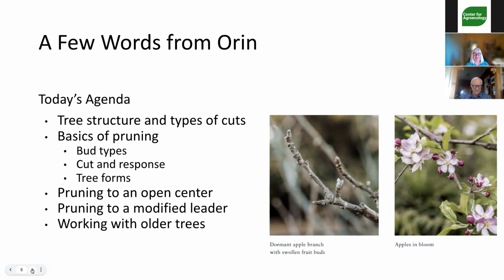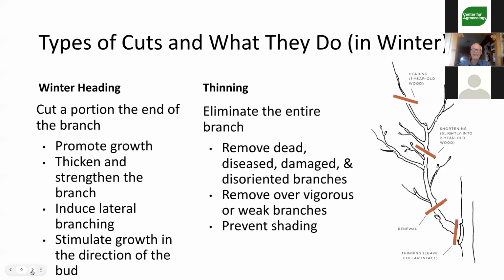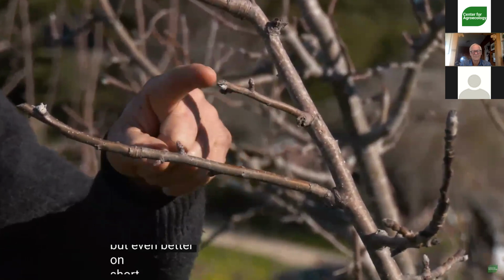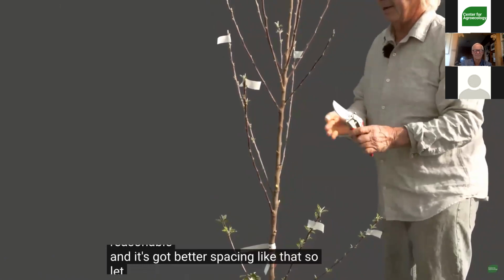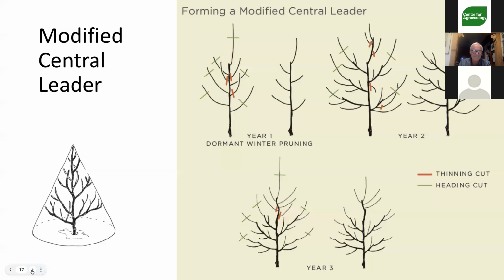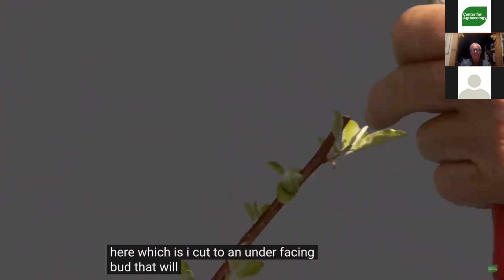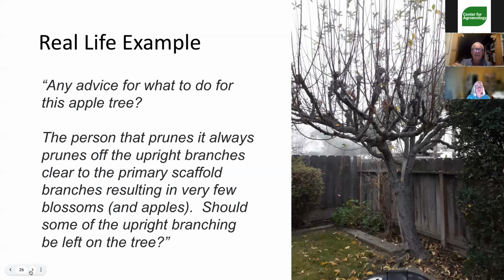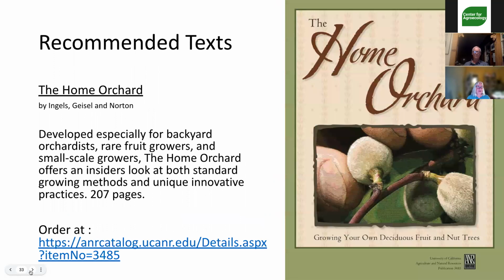Pruning Deciduous Fruit Trees, February 15th, 2022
Join Chadwick Garden Manager, Orin Martin, for a recorded lecture about how to prune deciduous fruit tree. This 2021 recorded lecture is followed by questions and answers with Orin.